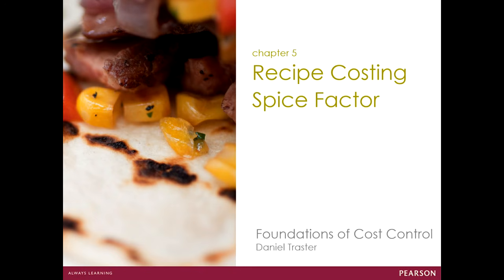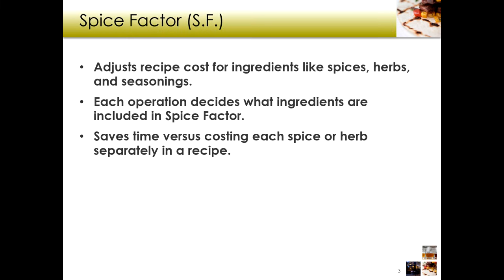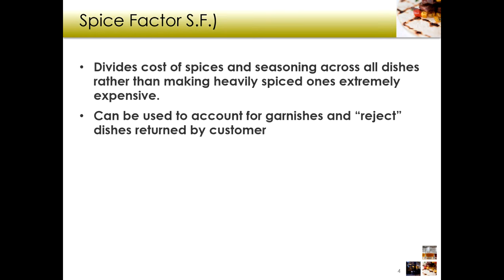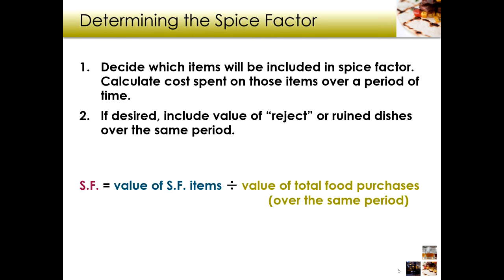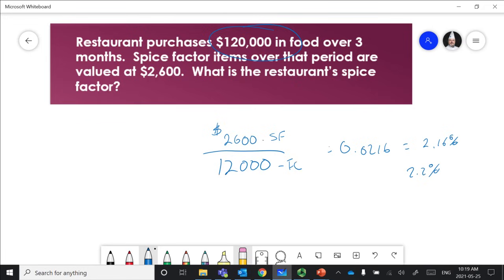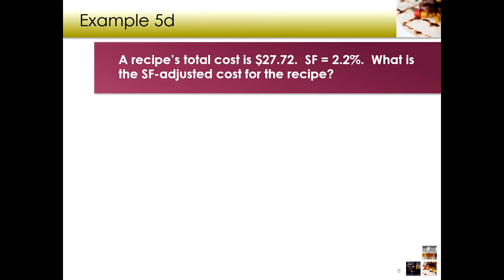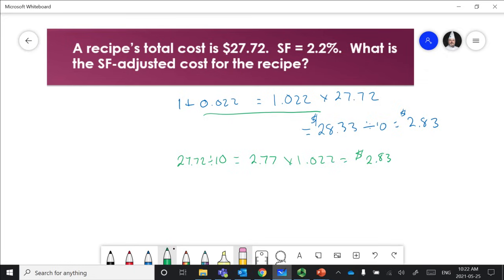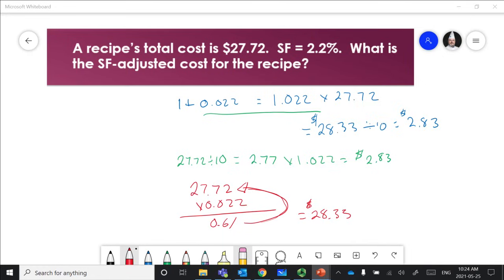Recipe Costing Spice Factor default